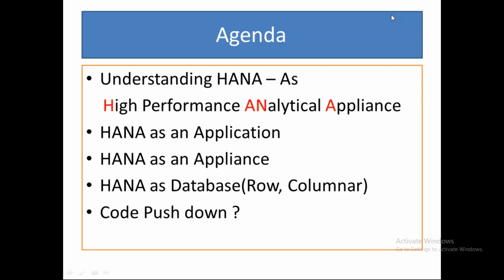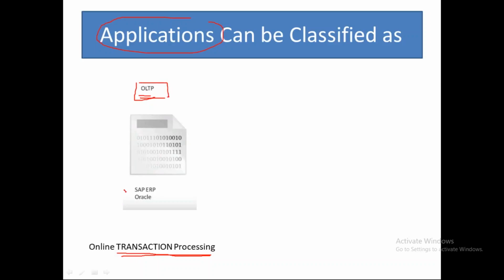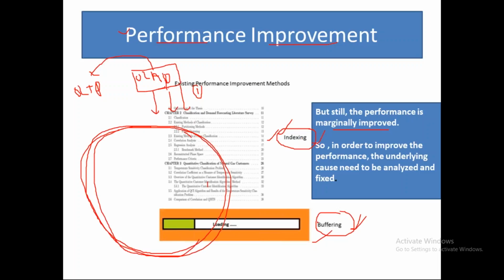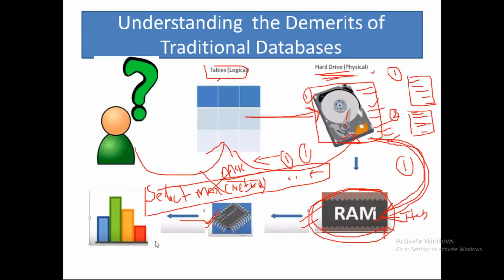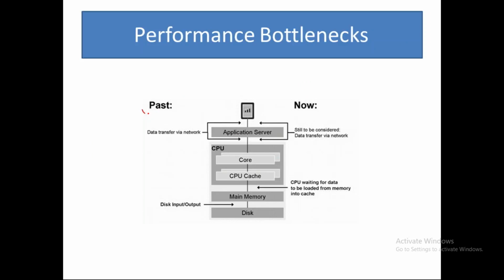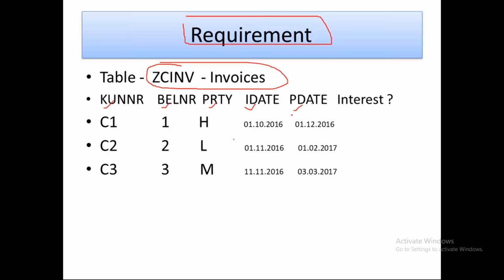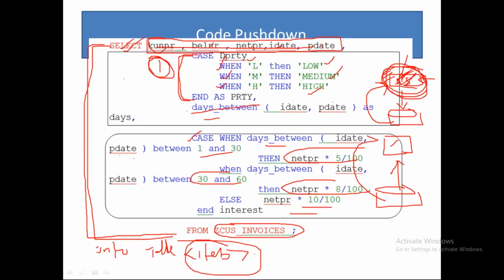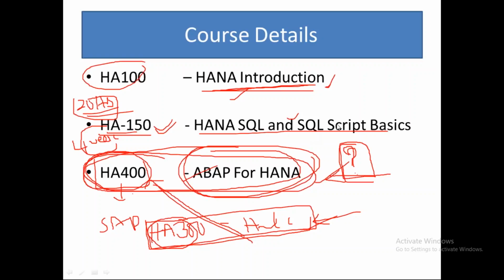SAP ABAP on HANA | S/4 HANA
Training is operating 1000 Tools & Technologies round the globe since 2002 to Corporates and Individuals. We have been the backbone for more than 120 US & 300 plus Domestic staffing companies in providing Class Room ,Corporate Training, Online Training to their employees.
SAP Success Factors Cloud HCM,SAP ABAP on HANA, SAP Hana Cloud Integration HCI, SAP EC Payroll, SAP Activate Project Management APM, SAP Cloud Ariba, SAP Cloud For Customer C4C, SAP S/4 Hana Finance, SAP S/4 Hana Logistics, SAP Hybris Cloud, SAP Vistex, SAP HANA Development & Administration, SAP HANA Modeling, SAP Cloud Concur, Dell Boomi Cloud Integration Tool, ITSM Cloud Servicenow Tool, Microsoft Cloud Azure Development & Administration, Pega PRPC BPM, Salesforce SFDC Cloud CRM, Business Analyst BA, Oracle Cloud Fusion CRM, HCM, Finance, Workday Cloud HCM, Cloud DevOps 8000+ Real-Time consultants working as freelancers

we provides everything you need to become SAP,peoplesoft,oracle Consultant . SAP training portal for FICO, MM, SD, BW, PP, PS, ABAP, PM, HR, CRM SCM BI Netweaver

SAP FI/CO (Finance and Costing)
SAP SD (Sales and Distribution)
SAP Basis
SAP CRM
SAP CRM Customization
SAP MM
SAP HANA
SAP HANA1.0 SP05
SAP HR
SAP ABAP
SAP BI
SAP BODS
SAP BOBJ4.0
SAP WORKFLOW
SAP CRM Technical
SAP BPC10
SAP PP
SAP IS OIL
SAP SRM7.0
SAP GRC
SAP Security

Specialties
erp,sap

Suresh
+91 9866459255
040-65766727